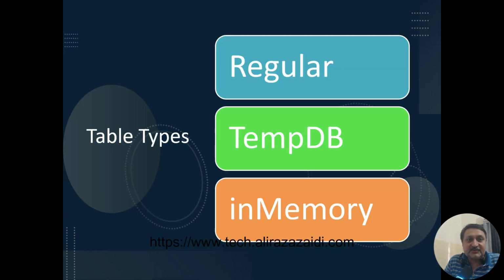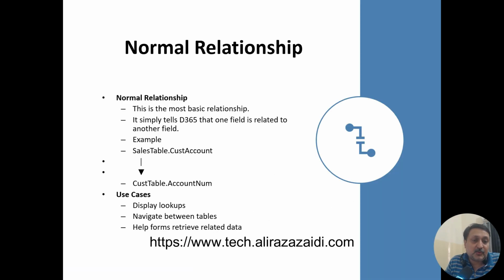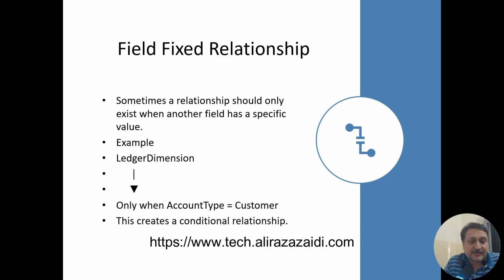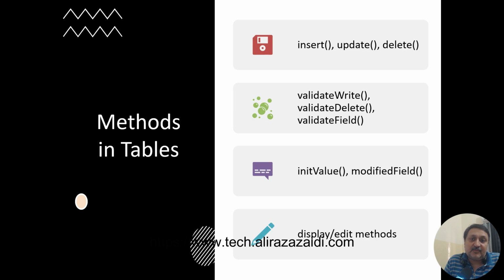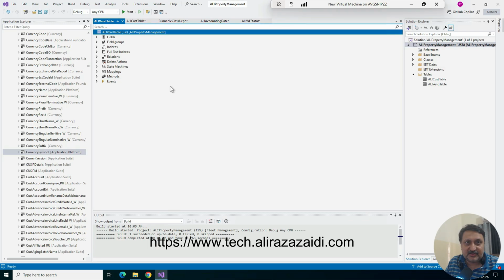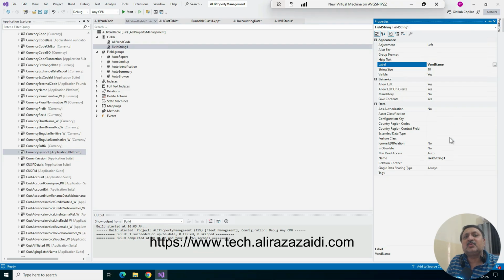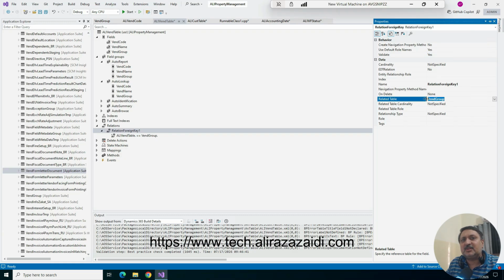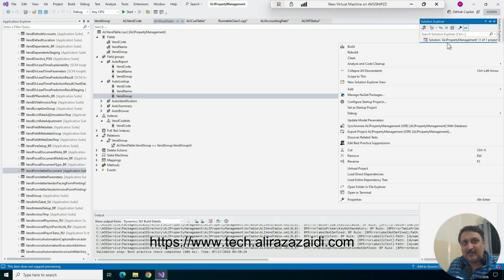D365 Technical Training Day 5 How to create table in D365 Finance and operations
Welcome to Day 5 of the Microsoft Dynamics 365 Finance & Operations (D365 F&O) Technical Training series.

In this session, you'll learn how to create your first custom table in D365 F&O. Tables are one of the most important Application Object Tree (AOT) objects, as they store and manage business data used throughout the application.

This hands-on tutorial will guide you through the complete process of creating a table and understanding its key properties.

📚 Topics Covered:

Introduction to Tables in D365 Finance & Operations
Creating a new table in Visual Studio
Adding fields to a table
Understanding table properties
Creating a Primary Key
Setting up replacement keys
Adding field groups
Creating indexes
Synchronizing the table with the database
Best practices for table naming and design

By the end of this video, you'll be able to create custom tables that serve as the foundation for forms, classes, data entities, and business logic in D365 F&O.

🔔 Next Session: We'll continue exploring advanced table concepts, including table relations, methods, events, and different table types (Regular, TempDB, and InMemory).